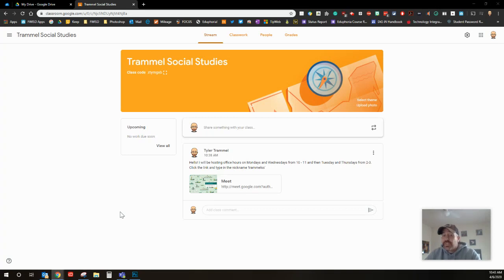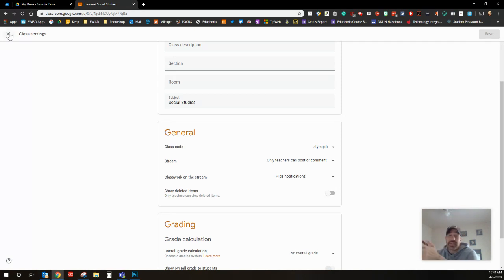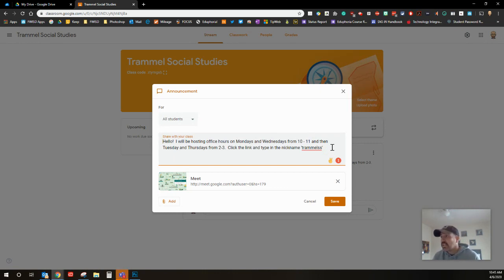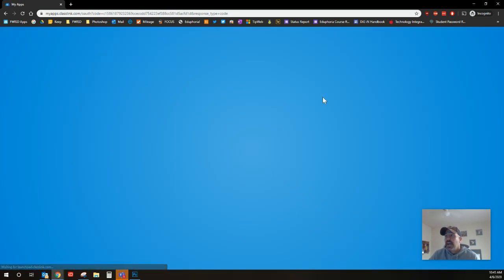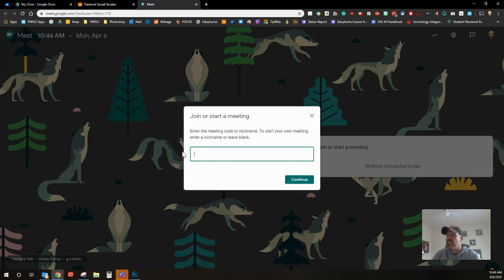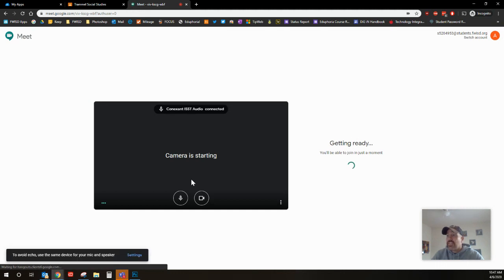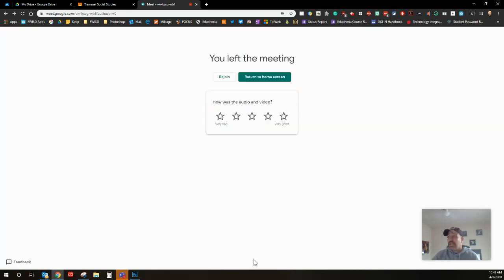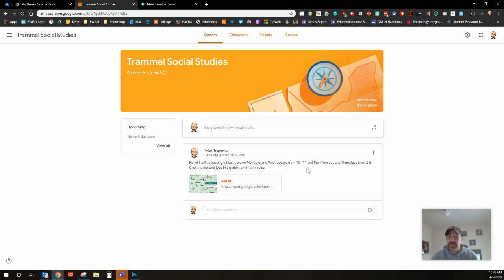Google Meet Office Hours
Easy way to set office hours using Google Meet and giving it a nickname.